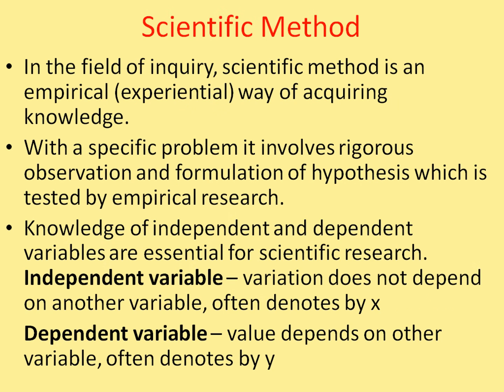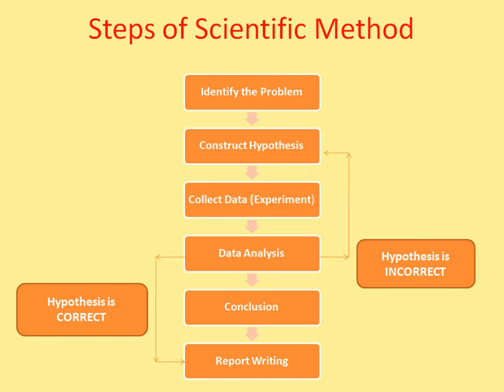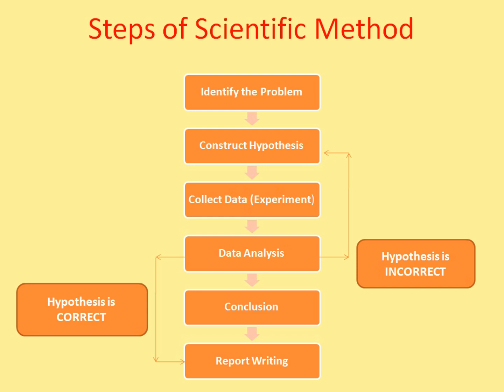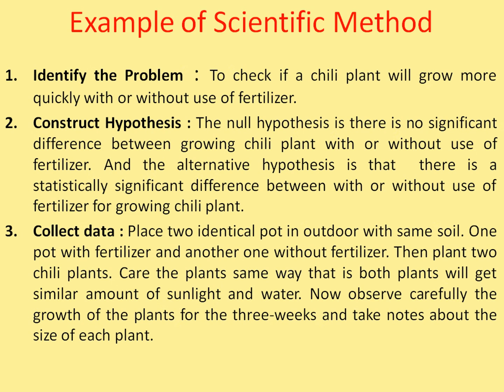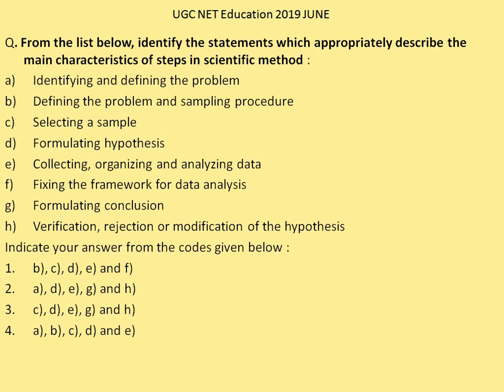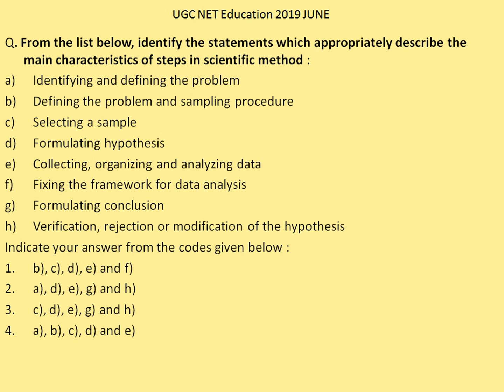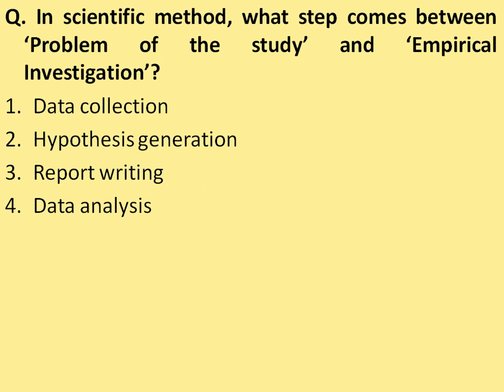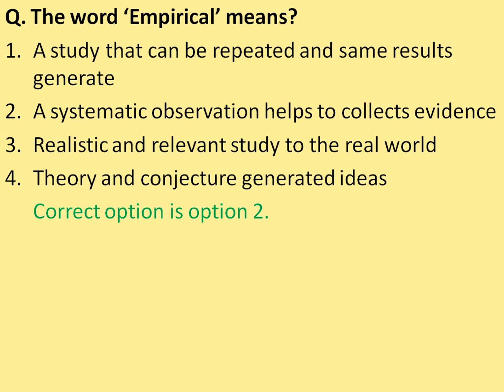6.A Scientific Method in Education | Falsifiability | Parsimony|Precision|Replicability|karl Popper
Welcome to कर्म Education, the ultimate destination for exploring the depths of scientific inquiry! Here, we delve into the fascinating world of the scientific method, focusing on the core principles of falsifiability,replicability, parsimony, and precision.
Topic Covered:-
scientific method,
falsifiability
 parsimony
precision
replicability
karl popper scientific method,
falsifiable hypothesis,
principle of falsifiability,
science falsifiability,